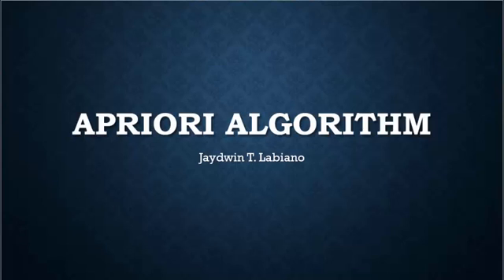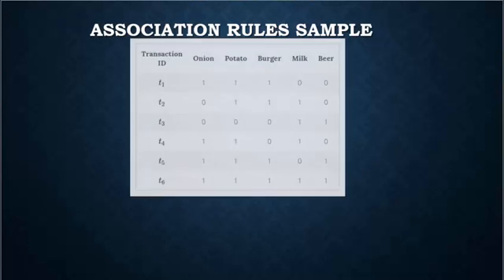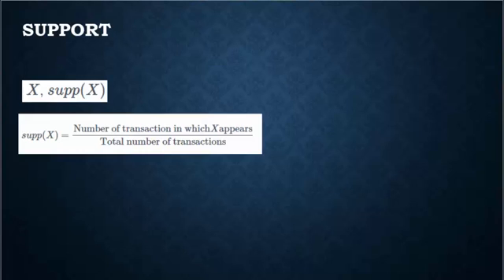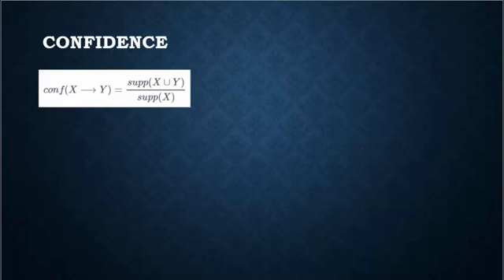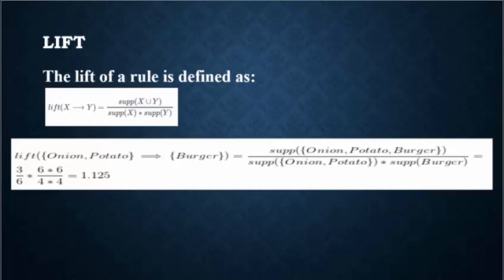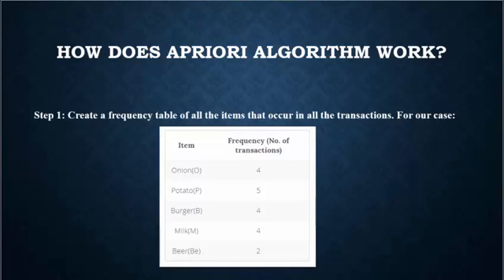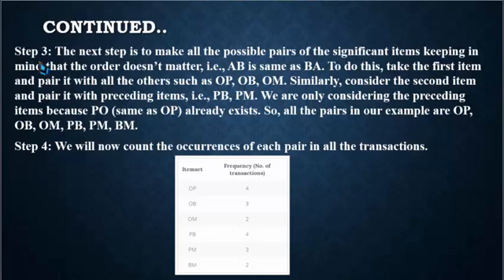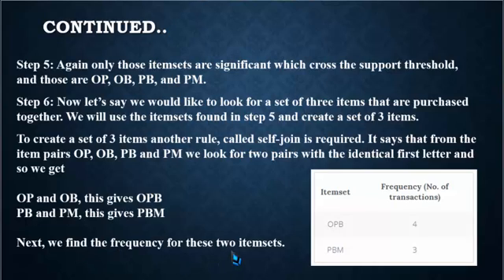Apriori Algorithm - The Basic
For subject requirement.